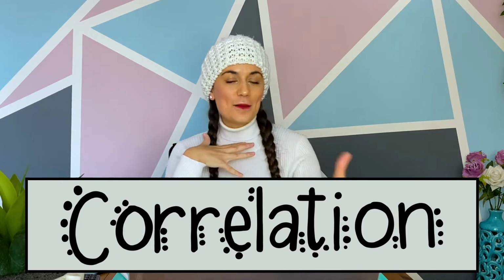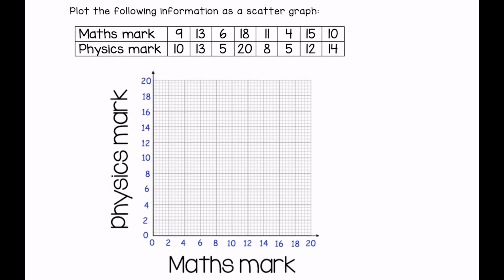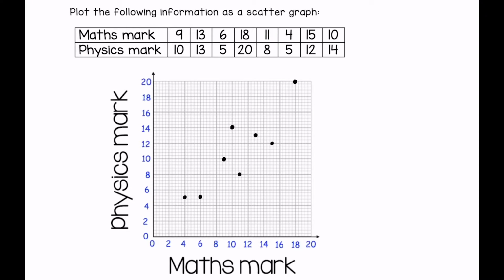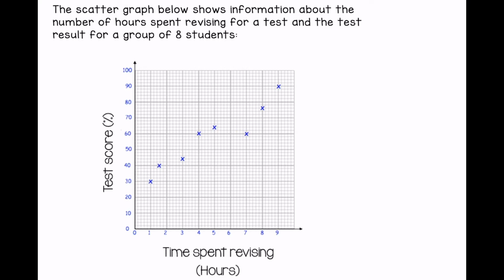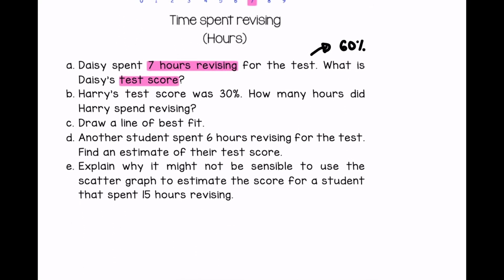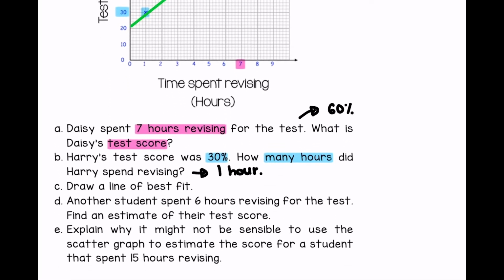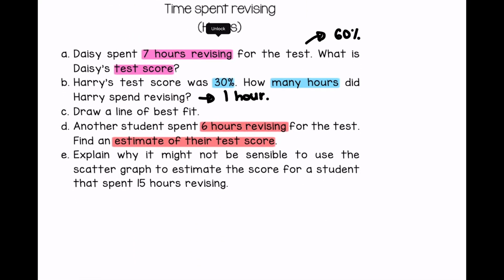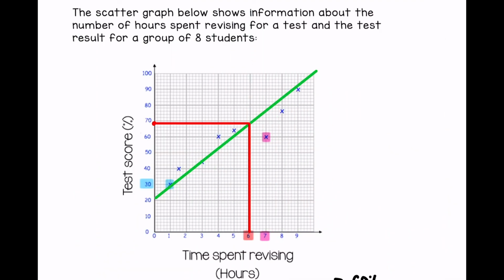DATA - Scatter plot (line of best fit & correlation)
In this video I demonstrate how to draw a scatter plot graph with the line of best fit as well as identifying the different types of correlations. I demonstrate how to draw a scatter plot as well as how to interpret a scatter plot. I hope you enjoy this video and that it helps you.